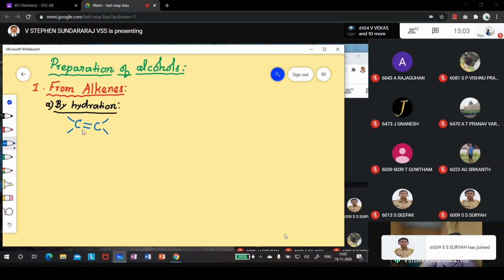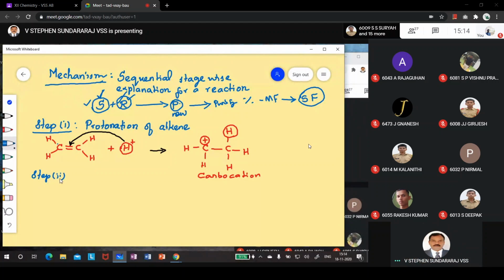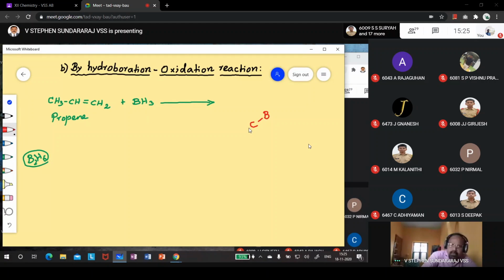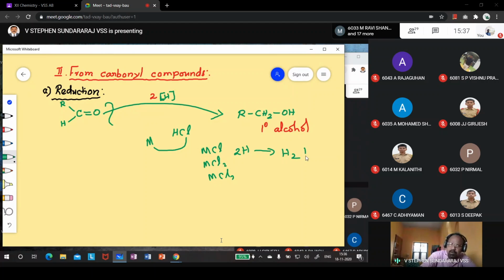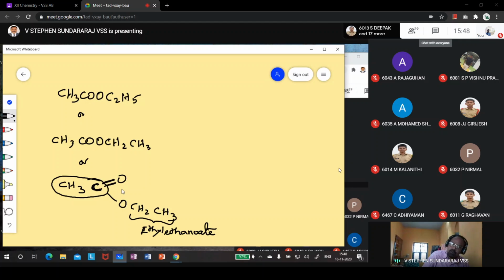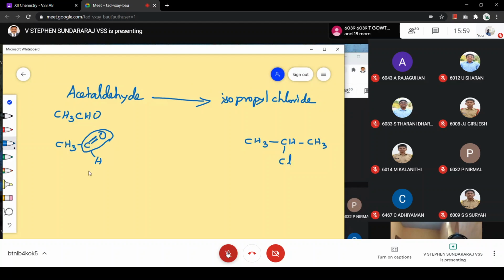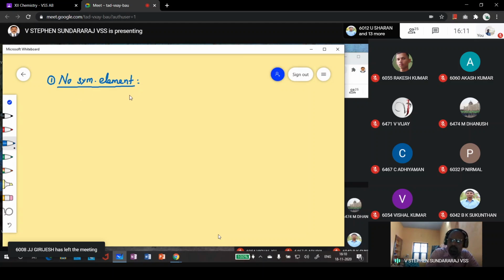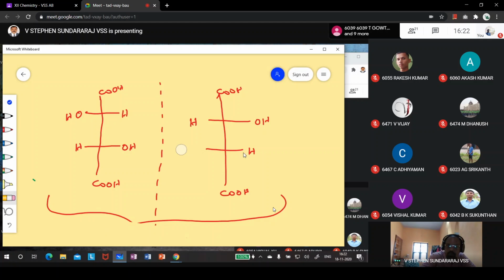CLASS 12 CHEMISTRY CHAP 11 [ALCOHOLS PHENOLS AND ETHERS] CHEMFEST DAY 3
This is the class on CLASS 12 Chemistry CHAPTER 11 : ALCOHOLS PHENOLS AND ETHERS

IT IS FANTASTICALLY COVERED BY MR VSS

IN this class there is a tharough discussion on PREPERATION OF ALCOHOLS